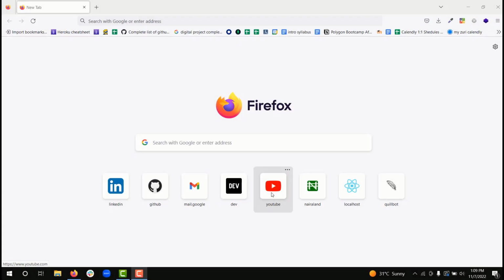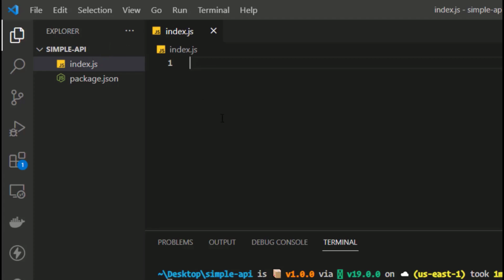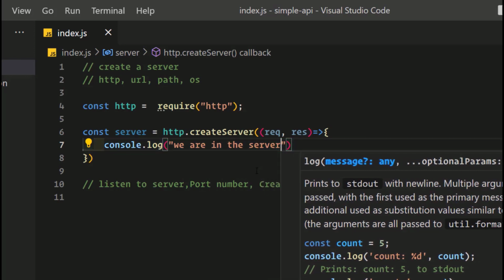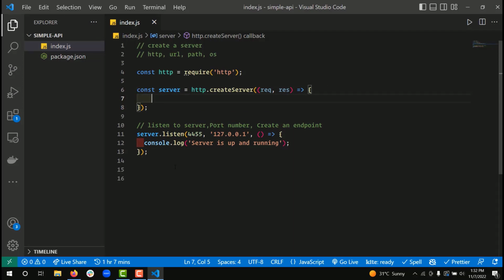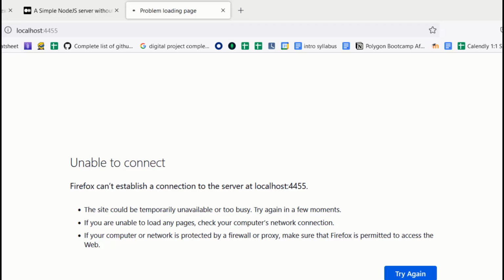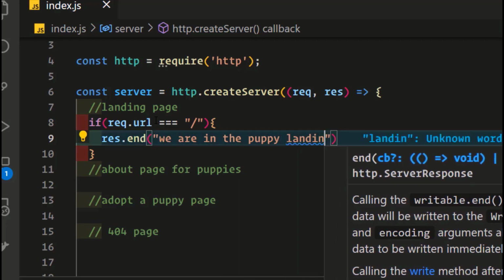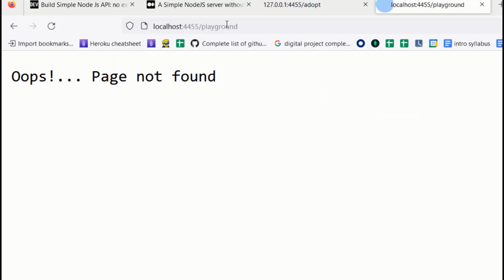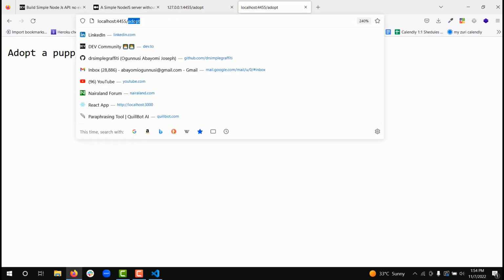Build a Simple Application Using NodeJs No Frameworks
This video help students understand writing API using raw NodeJS.

- The tutorial uses NodeJS 19.0.0, the latest version
- Explains the in-built modules: HTTP for creating a server
- Hot restarting the server using the watch command